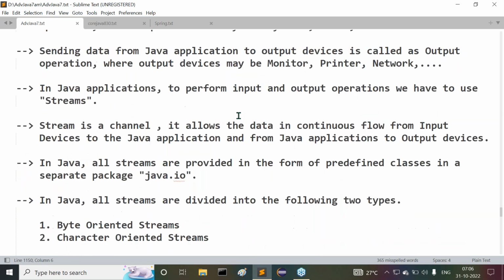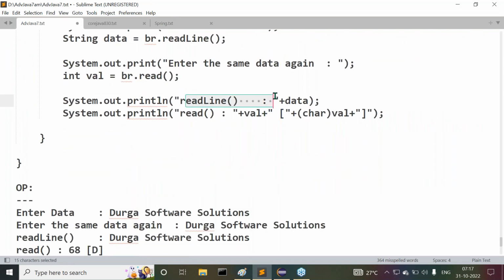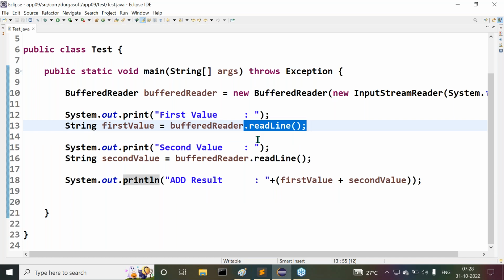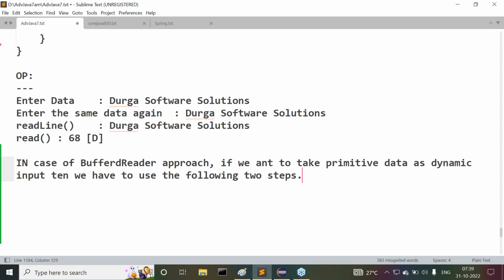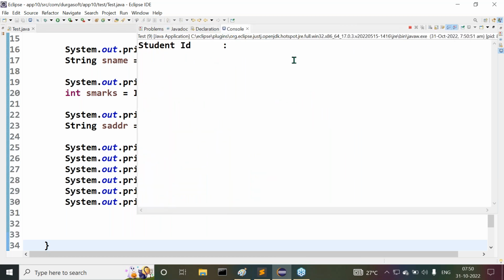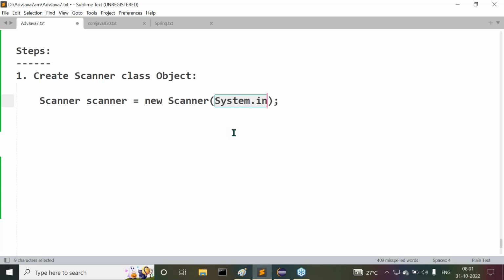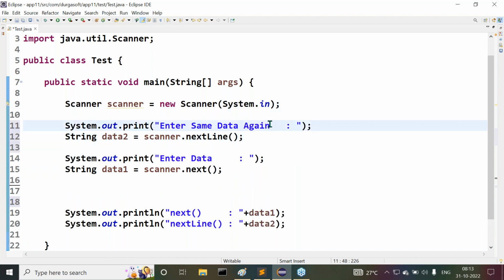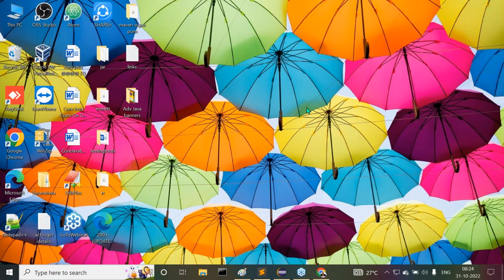ADV. JAVA with JAVA Frameworks tutorials || Session - 8 || by Mr. Nagoor Babu On 31-10-2022 @7AM IST